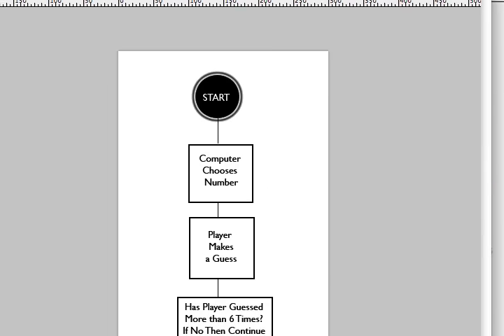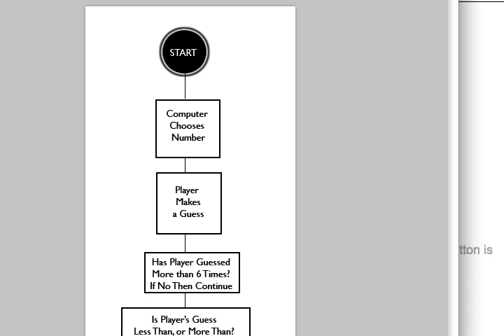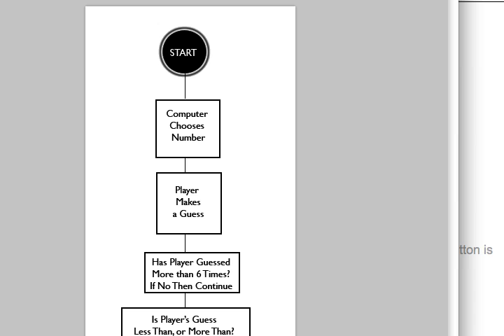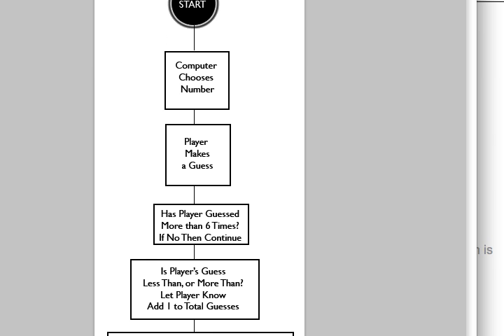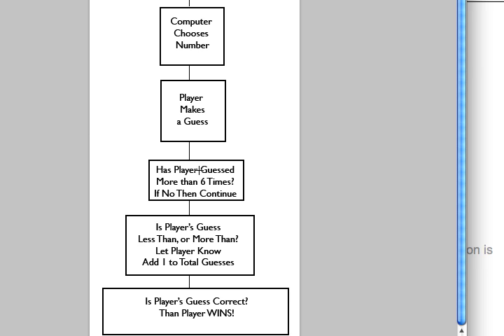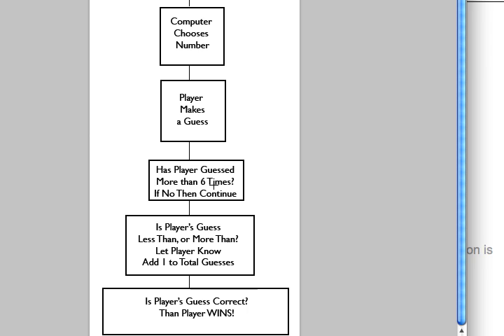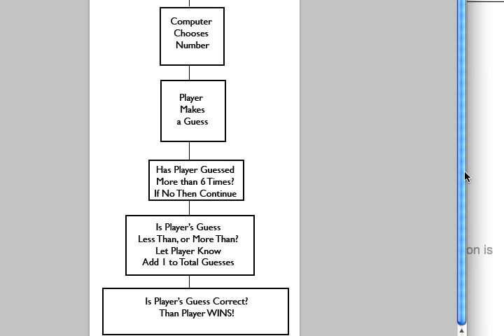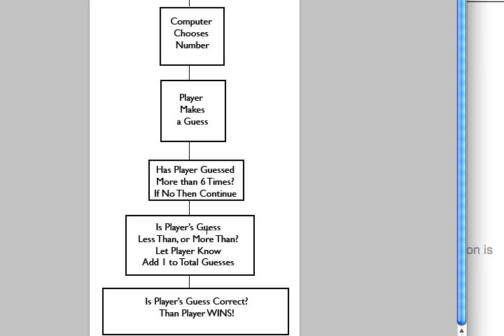Javascript Number Guessing Game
The first tutorial demonstrating logic behind a simple number guessing game programmed in Javascript